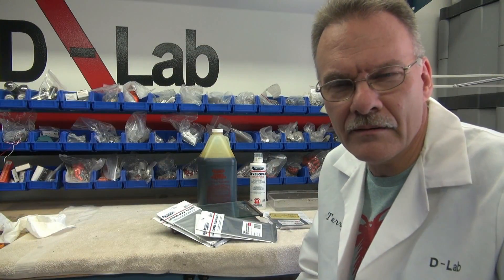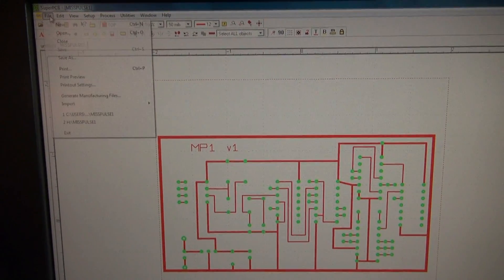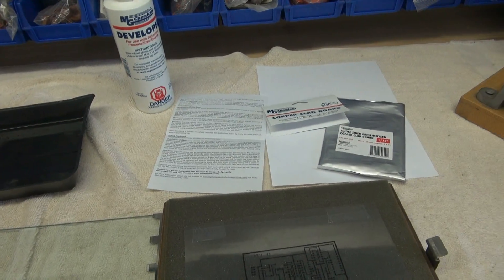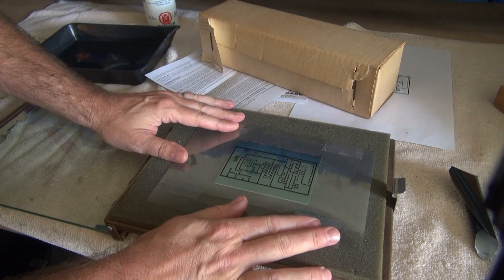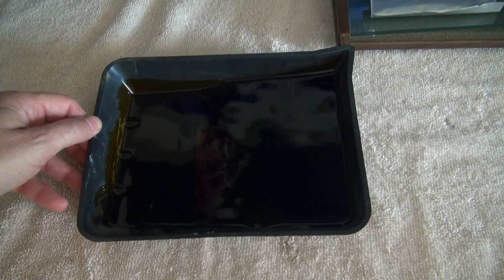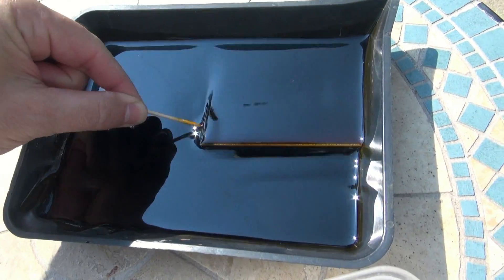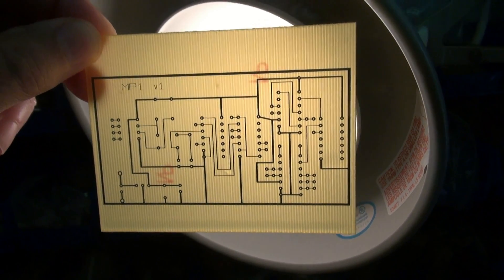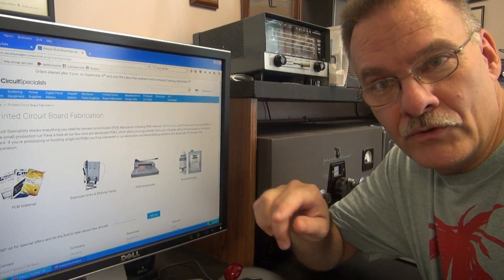How to make a prototype pcb circuit board etch design easy tip by D-lab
One of the things I offer at D-lab is prototyping circuit boards. although my main function is vintage repair, I do enjoy analog design. so, here is a simple straight forward demo for your reference. After I have a working prototype, I order the boards in bulk from Pad2Pad. They are my #1 source for circuit board production